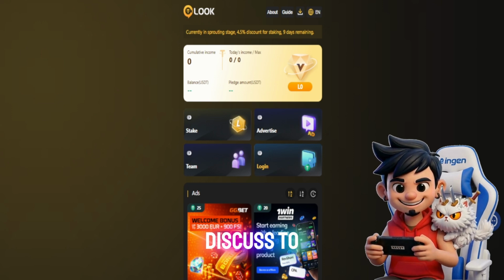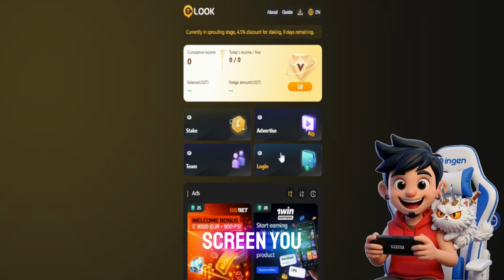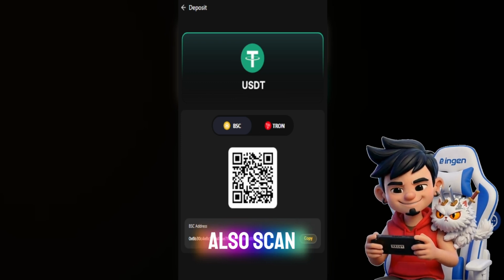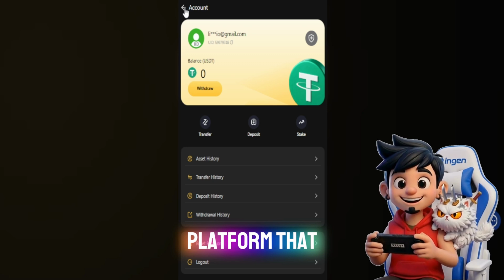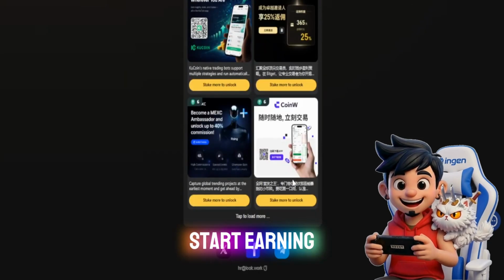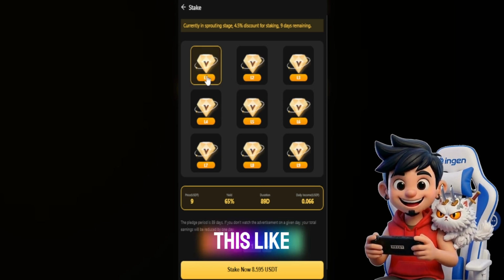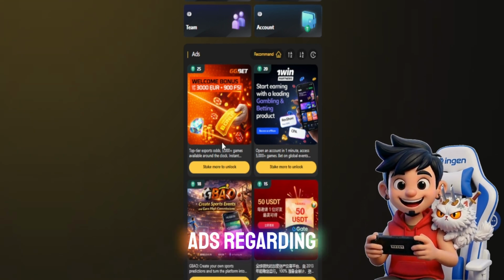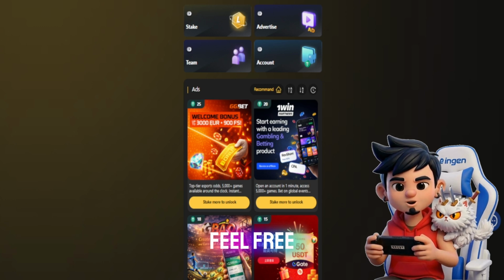The Future of Digital Identity: Inside LOOK | Watch ads to Earn USDT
Look is a flagship product launched by AppLovin, a global leader in mobile advertising and ad technology, designed for the AI and blockchain era.

🔥 AI + Blockchain Double Track – The Hottest Opportunity!
This newly launched project has quickly become the most exciting and popular one – absolutely not to be missed!

💡 Super Simple Gameplay:
Stake USDT and start earning money by watching ads!

Minimum entry: 9 USDT, become an active player at 66 USDT
Staked USDT can be redeemed anytime, no lock-up, fully flexible
Principal remains untouched, daily earnings are pure profit! Profits can be withdrawn anytime

💥 Golden Period Offer – Profit from Entry!
Now is the prime golden period: newly launched with huge discounts. Enter now and earn the difference immediately! Don’t miss this chance – the earlier you enter, the more you earn!

🟢 💰 Recommended  P2E💰🟢
🔥VALLEY OF GUARDIANS : SEASON 2 Upcoming
| ✅ Invitation Code: 1df21c99

- Connect your wallet.

📌ignorethetags: